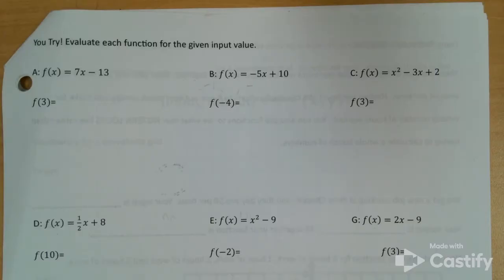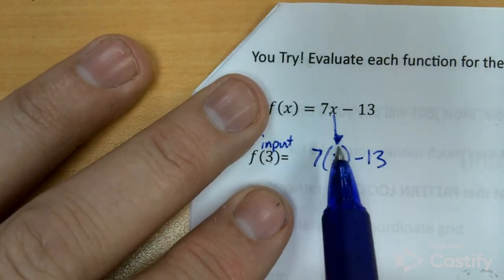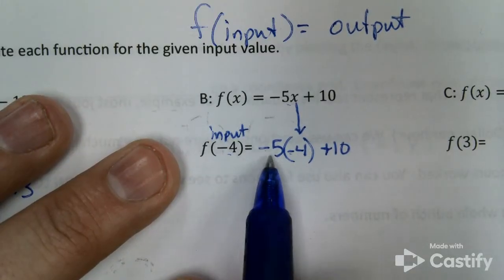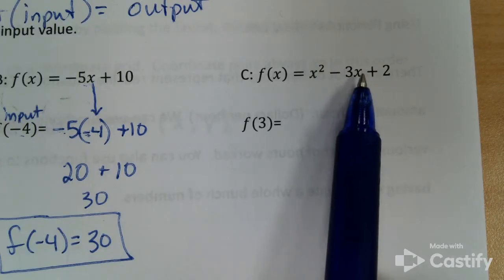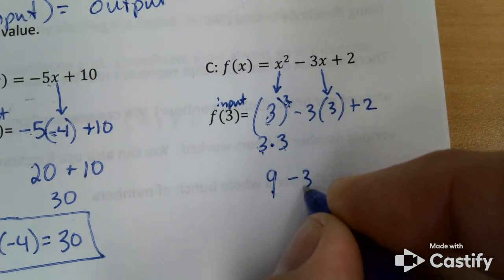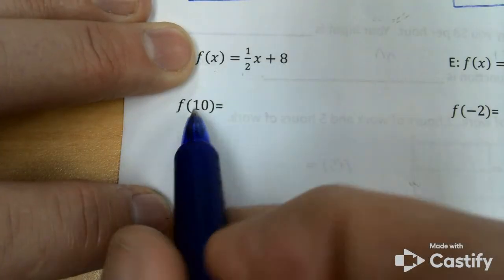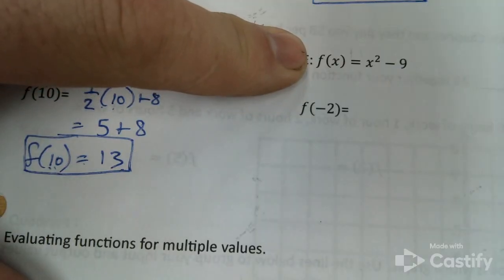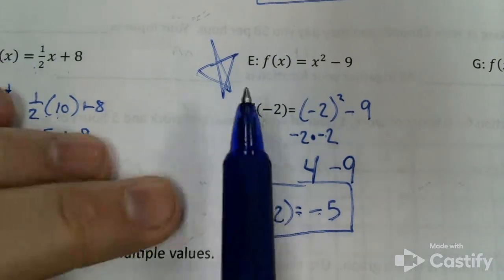Webcam - Screencastify - March 8, 2026 7:11 PM